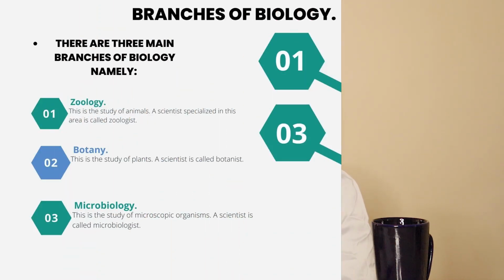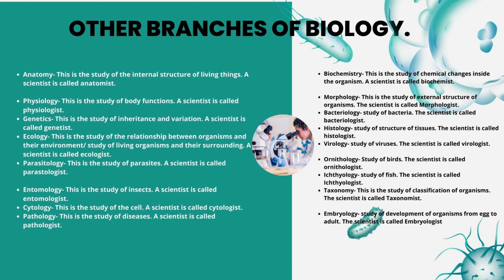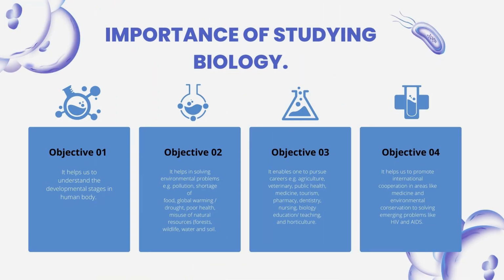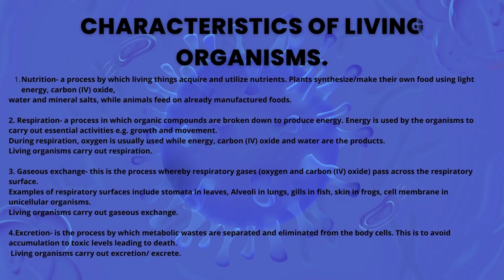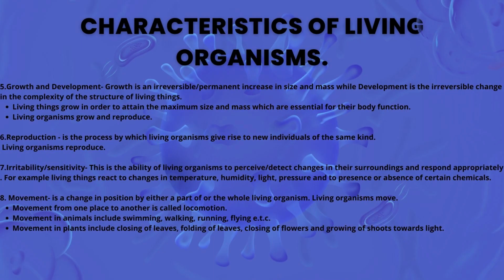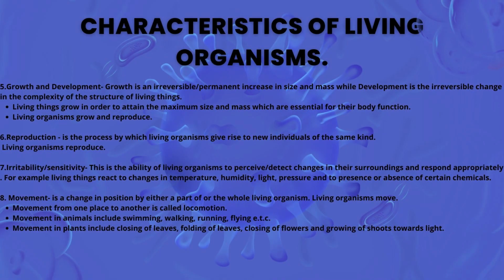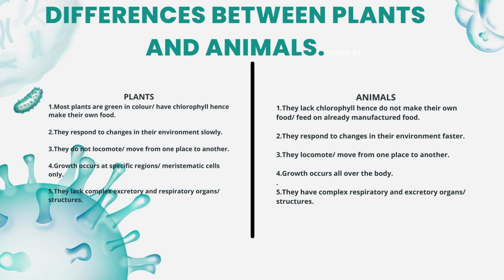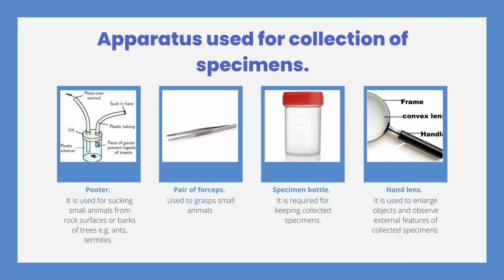INTRODUCTION TO BIOLOGY FORM ONE \\ TOPIC ONE \\ BIOLOGY TEACHER \\ DEBRA KIMANZI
Learning about the first topic in form one biology. Well explained plus notes.